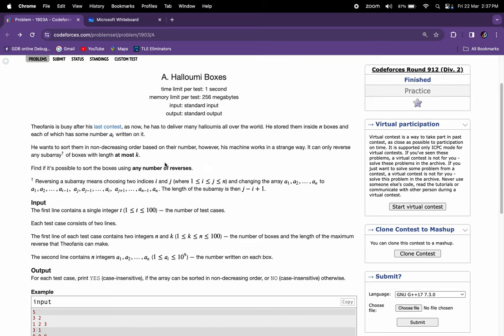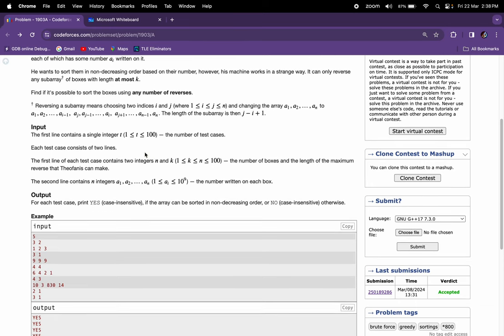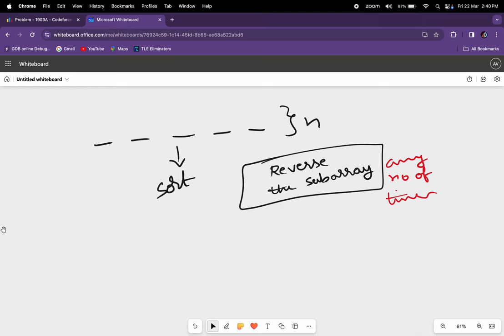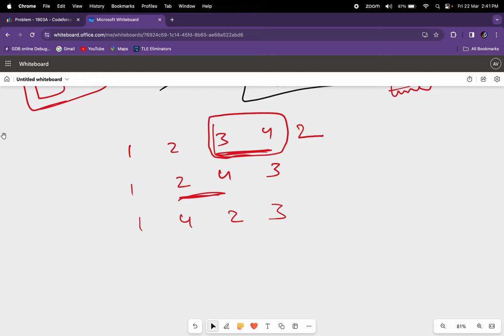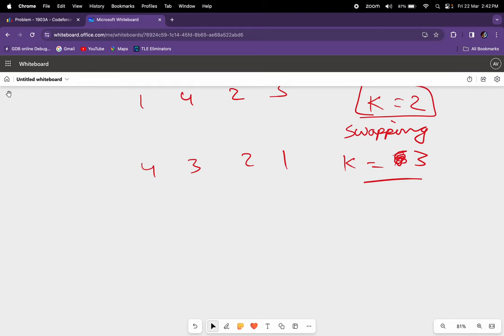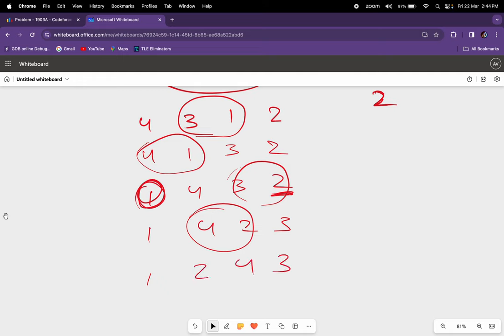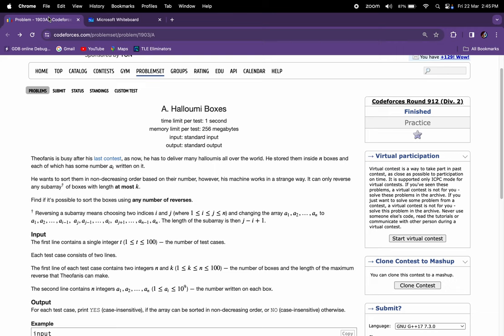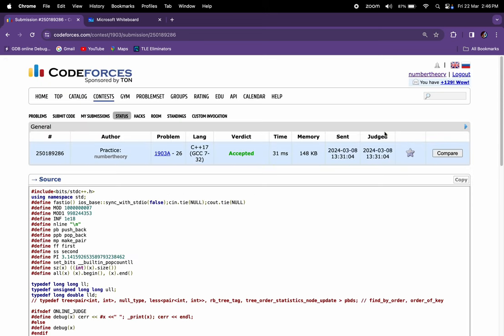A. Halloumi Boxes||Codeforces Round 912(Div 2)||CP-31 Sheet